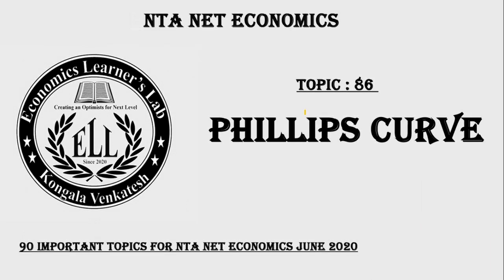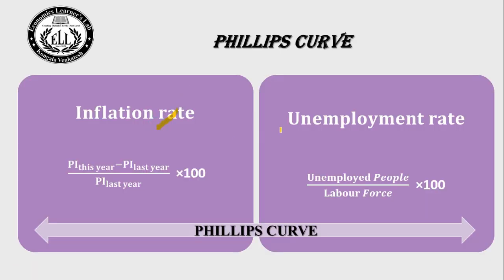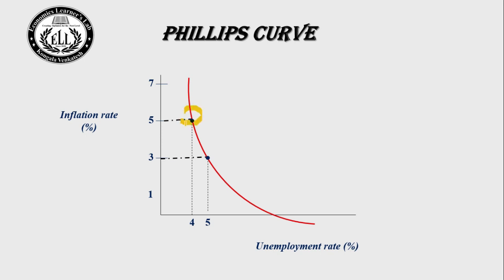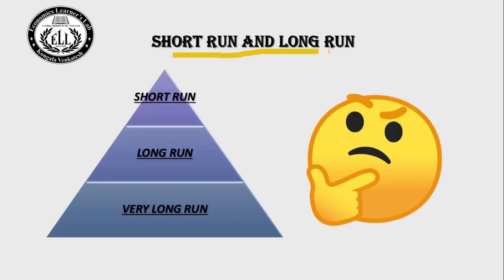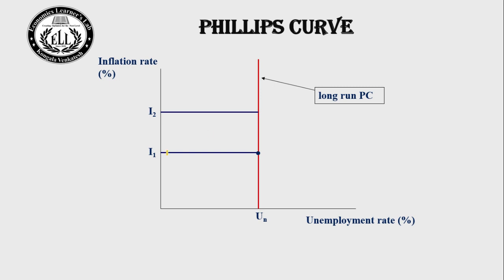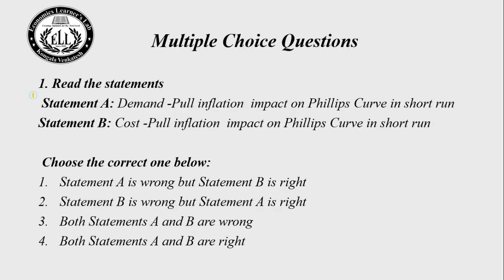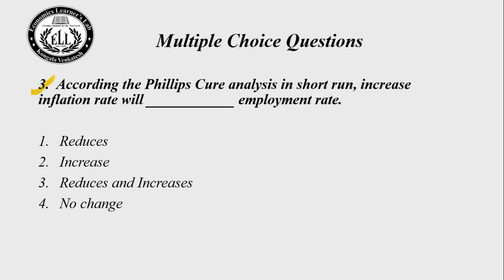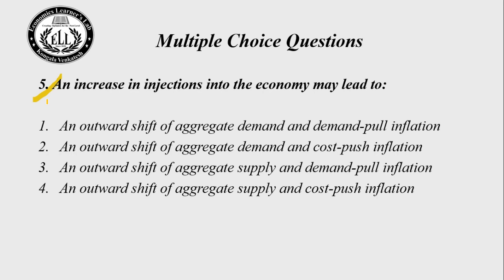Phillips Curve| NTA NET Economics | Economics Learner's lab | Kongala Venkatesh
This video explained about what is Phillips Curve, the difference between short run Phillips Curve and long run Phillips Curve,after that we have solved model economics Mcqs. This video is very useful for NTA UGC NET Economics aspirants .

Best
Kongala Venkatesh